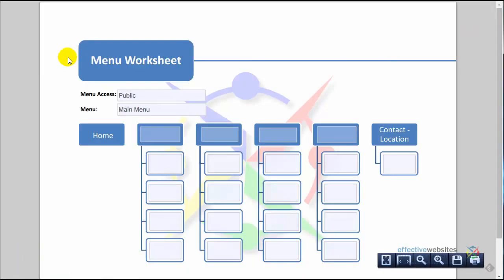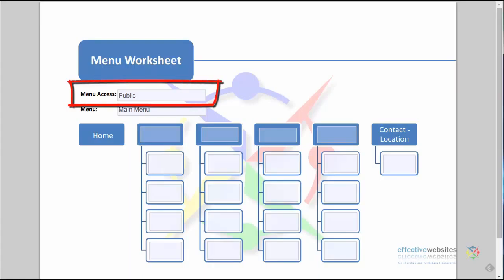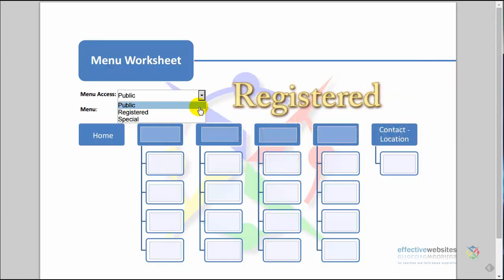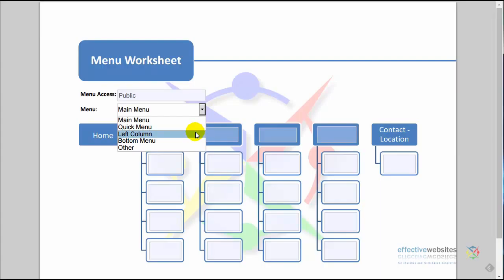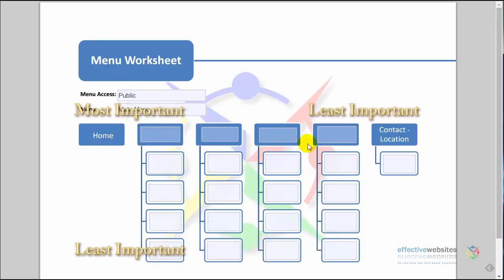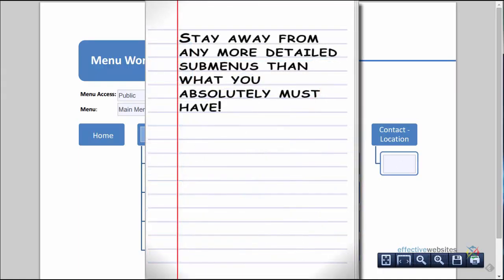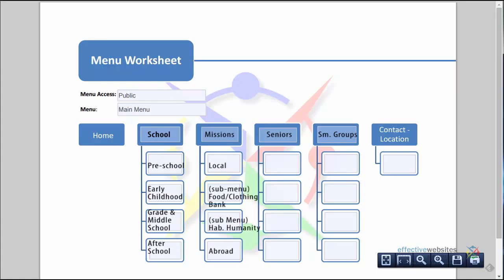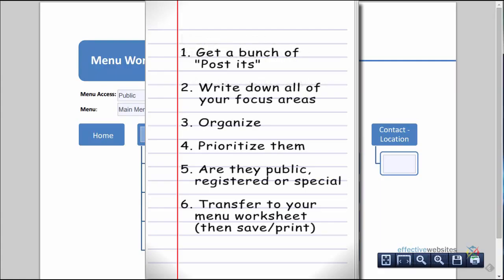GS10 Using the Menu Worksheet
The amount of pre-planning you do now will save you large amounts of time later and also make your website far easier to navigate. Learn how to use menu worksheets to make your work easier and your product quality higher.